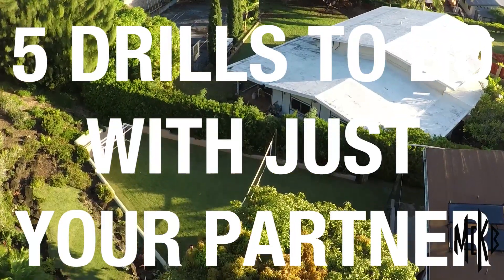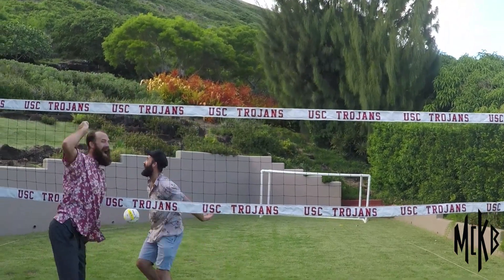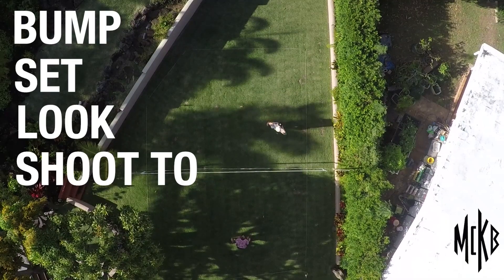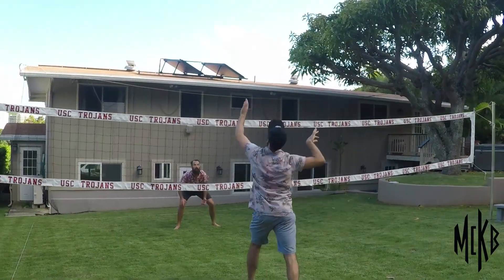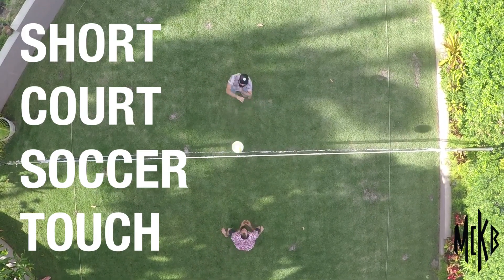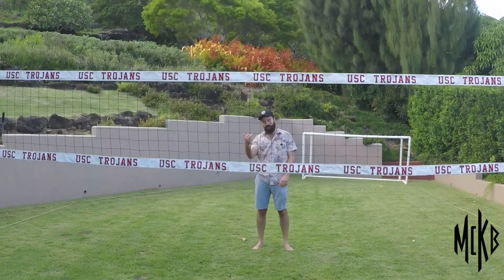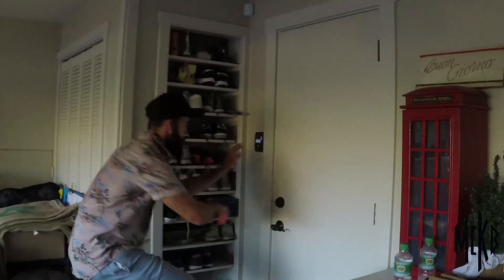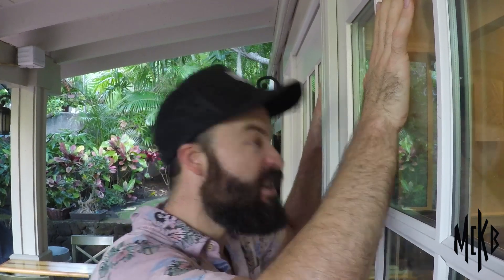5 Beach Volleyball Drills - With Just Your Partner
5 Beach Volleyball Drills to improve ball control, court vision and overall skills. All you need is one ball, yourself and one other person. These are the drills we grew up doing and fought over in our backyard... and we still do them today!

**We want to be transparent with you guys/gals, Wilson Sporting Goods is a sponsor of ours for beach volleyball and we do get a small kickback if you use our code, but you save some money on all beach volleyball equipment and we get paid a little. One of those "Win-Win" Situations!

FOR MORE BEACH VOLLEYBALL TUTORIALS

Credits:
Produced/Edited by: The McKibbin Brothers
Video Captured by: The McKibbin Brothers
Talent: Jameson McKibbin

SFX Credit
SFX: Censor
Artist: Xxx_d3x5n1p3r_xxX

SFX: Boom Bang
Artist: bareform